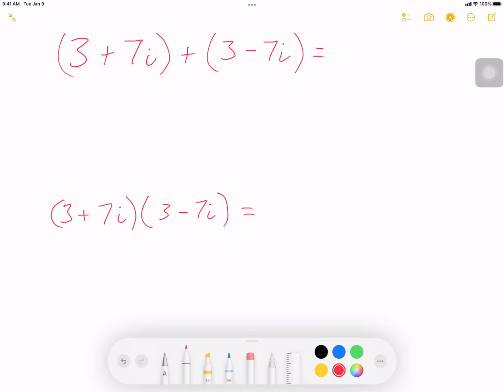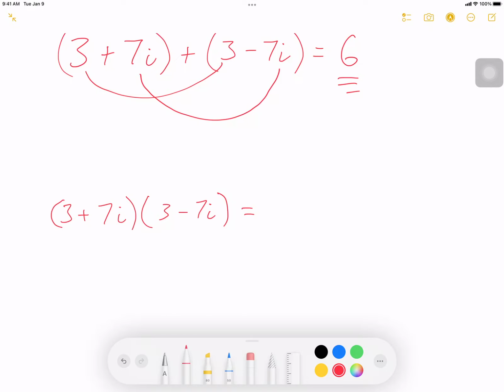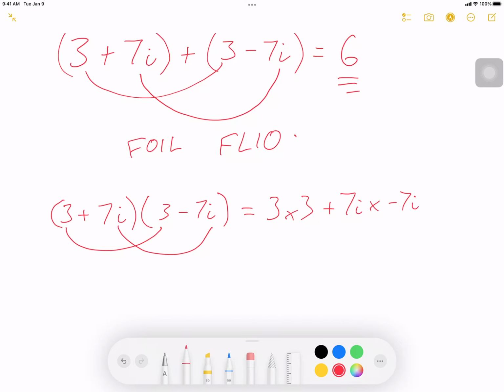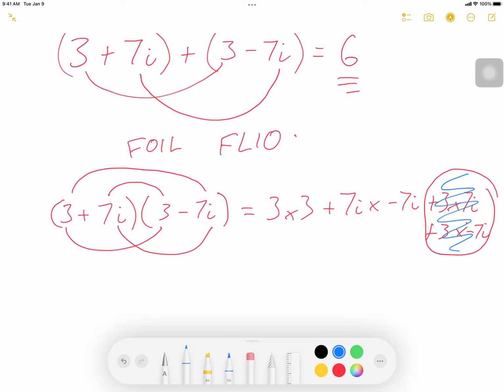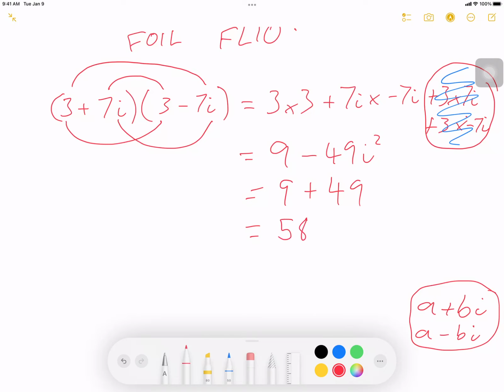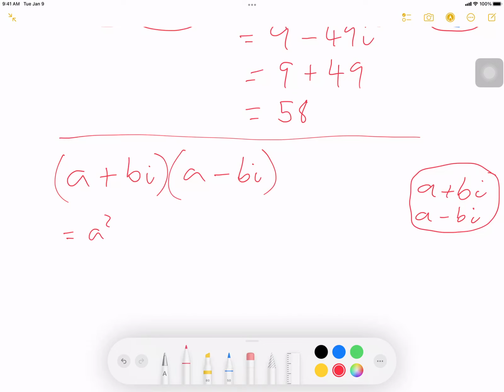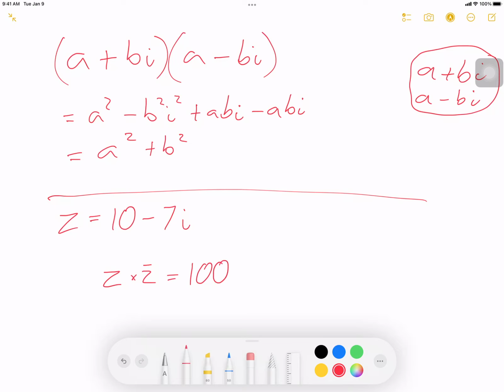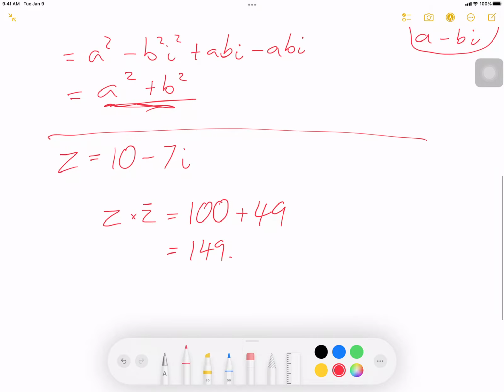Conjugates 2 - Adding and multiplying Conjugates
I show that when we multiply or add conjugates then the result is always a positive real number.